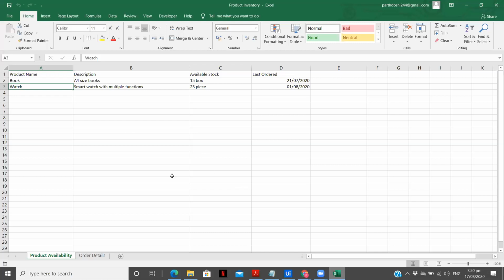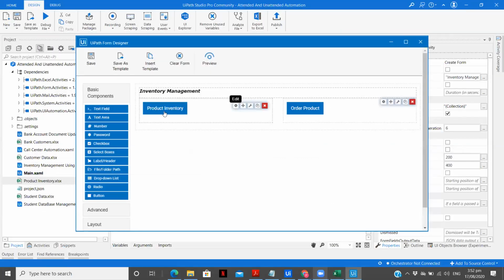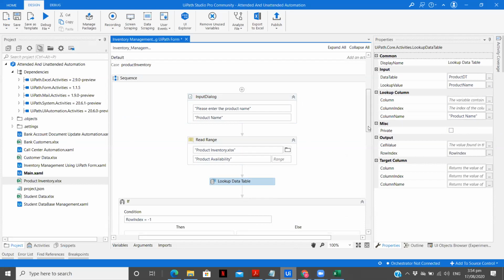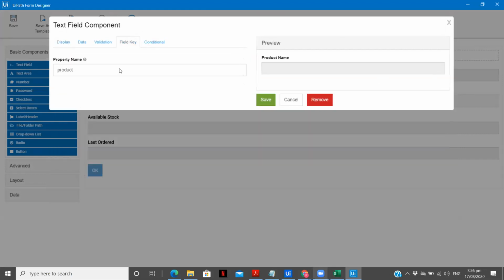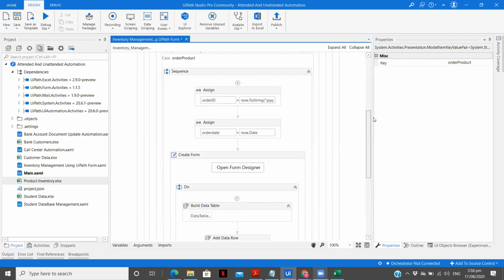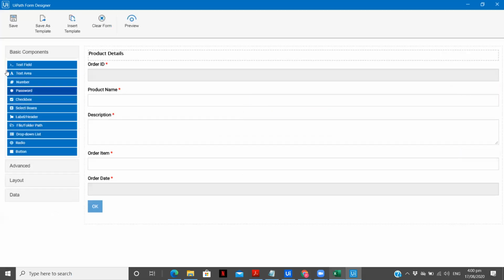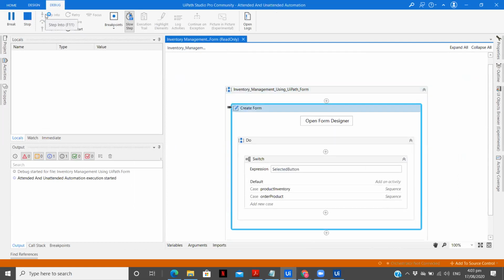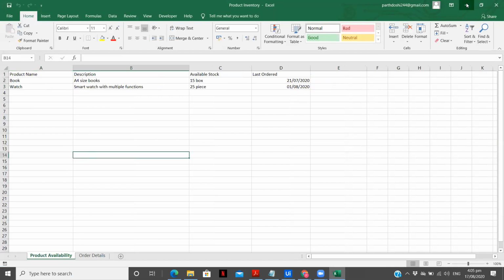Attended Automation Use Case 2: Inventory Management Using UiPath Form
In this video, I have explained a use case on Inventory Management using UiPath Form to help you better understanding the concept the Attended Automation.

Features:
1) Get the complete details of Available Products
2) Order New Products
3) Showing Invalid Product Name
4) Excel File is being treated as a Product Database
5) What future advancements can be made to this?